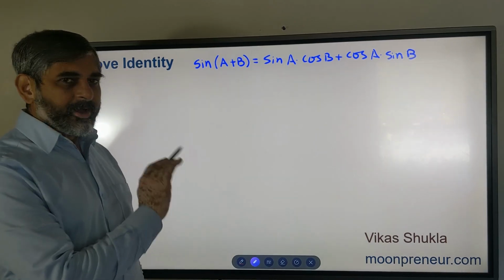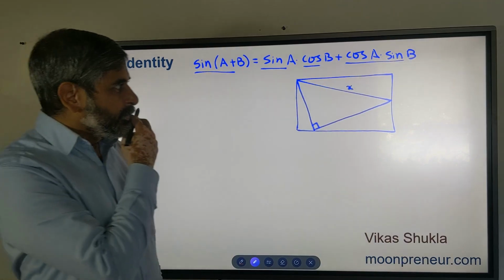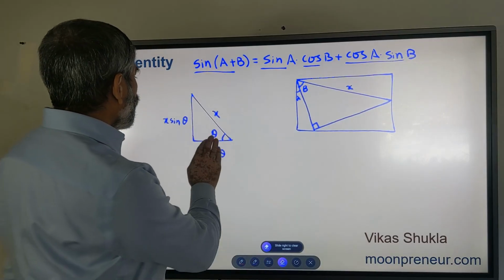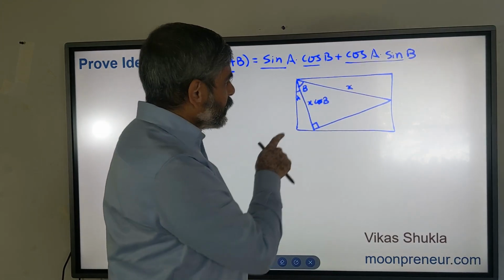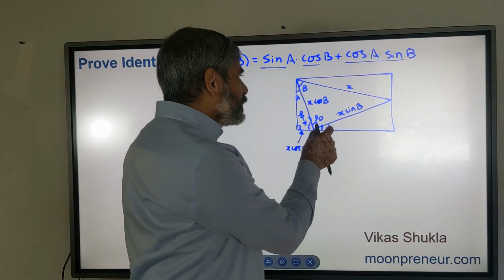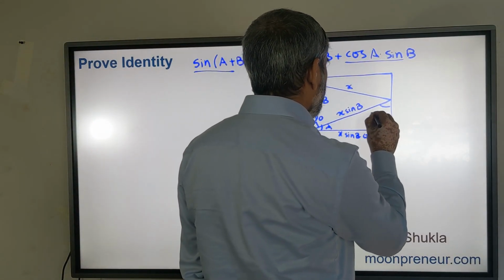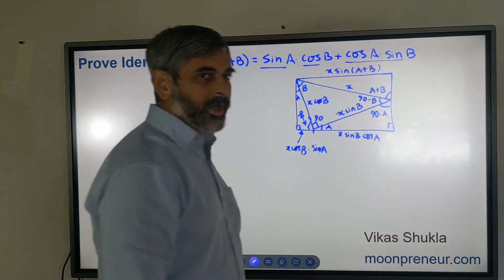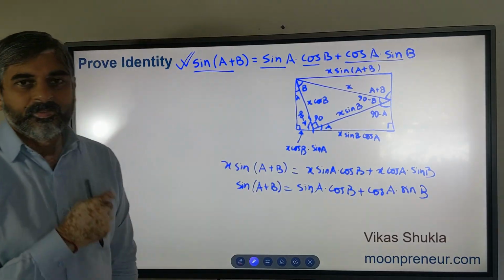An Elegant proof of sin(A+B) =sinA.cosB+cosA.sinB